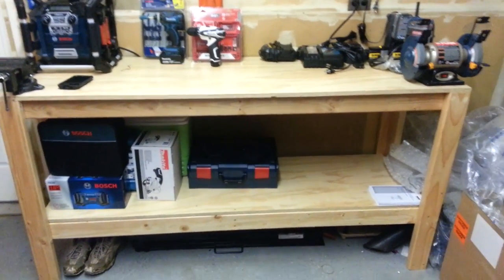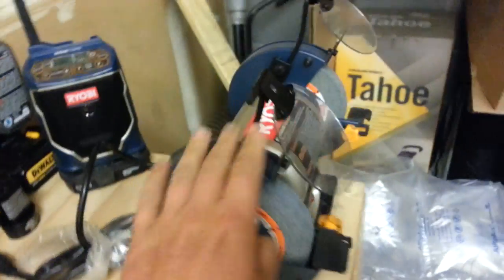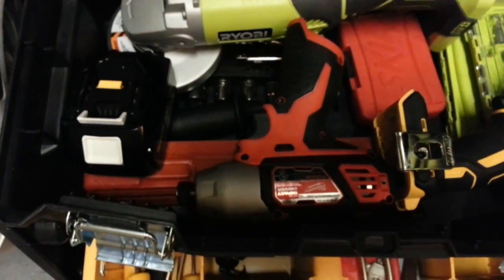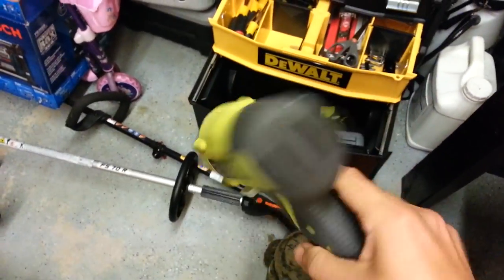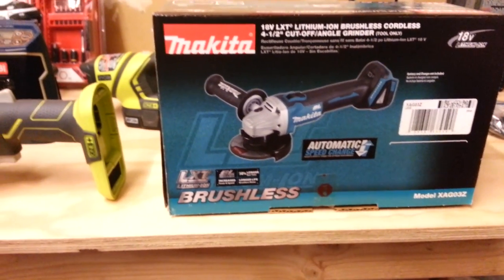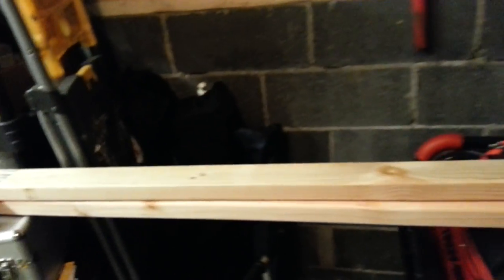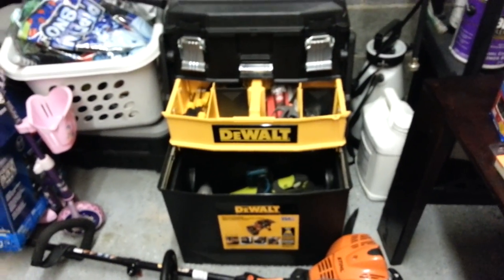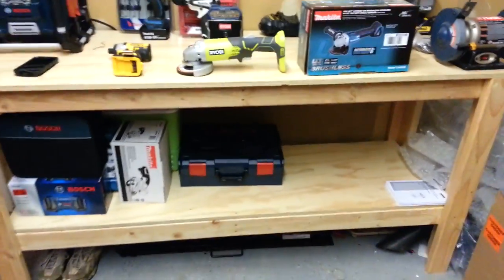MY WORKSHOP !!!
Yes ...ryobi owned by same company that owns Milwaukee and ridgid and many other companies. dont kno why i said a mower company owned them .meant to say same compay that owns ryobi owns Milwaukee as i saw my Milwaukee 12v ompact in my box ...sorry bout that guys